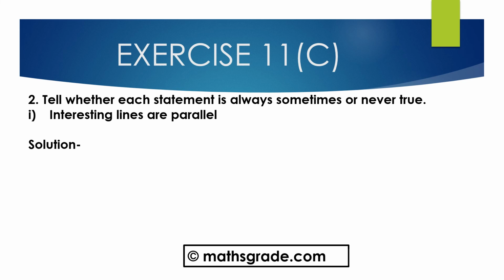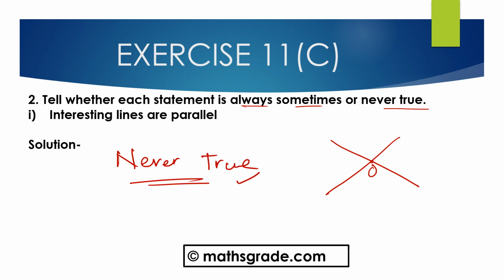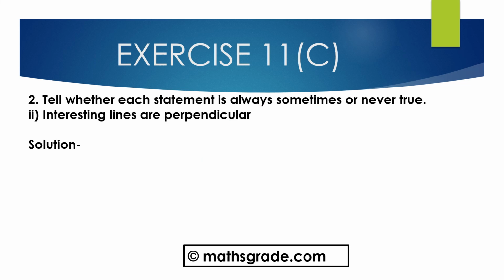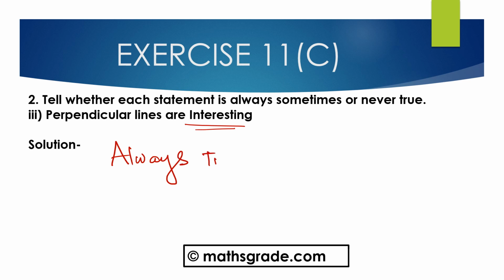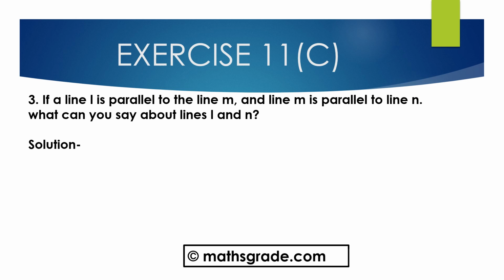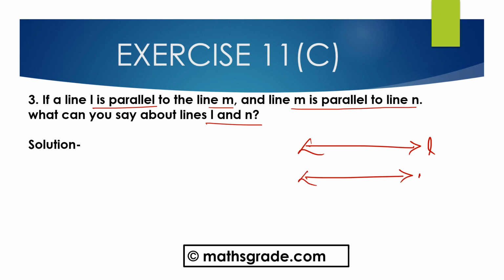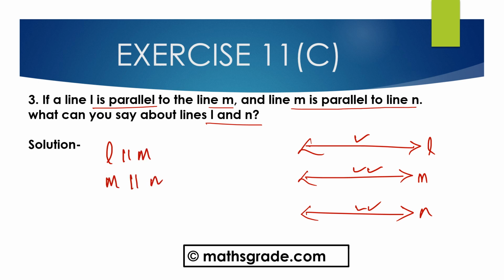Composite Mathematics Class 6 Chapter 11 Ex11C Que 2-4 | Maths Grade |Mamta Mund |ELEMENTARY SHAPES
Composite Mathematics Class 6 Chapter 11 Exercise 11C Question 2 to 4 | Maths Grade | Mamta Mund | UNDERSTANDING ELEMENTARY SHAPES
please JOIN my FB Group
I AM SOLVING QUESTIONS OF COMPOSITE MATHEMATICS TEXTBOOK CLASS 6 QUESTIONS  2 TO 4 of Chapter 11 UNDERSTANDING ELEMENTARY SHAPES EXERCISE 11(C)

HERE I AM EXPLAINING AND SOLVING ON TOPICS  ELEMENTARY SHAPES
HOW TO measure the angles
HOW TO find the directions
HOW TO FIND THE degree measure of the angles
timestamp:-
00:00 - What we will learn
00:58 - Question 2(i)
01:48- Question 2(ii)
02:09- question 2(iii)
03:00 - question 3
03:41- question 4
05:06 - subscribe to my channel
some products used in online teaching